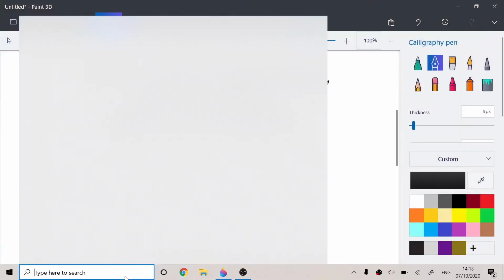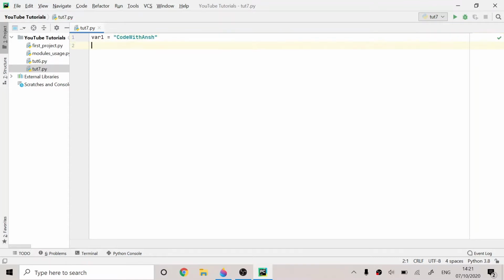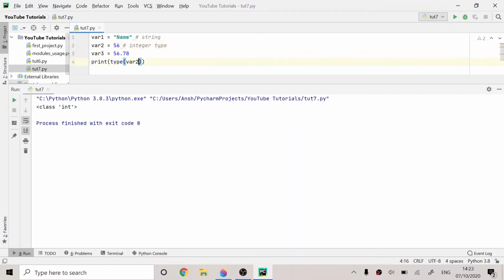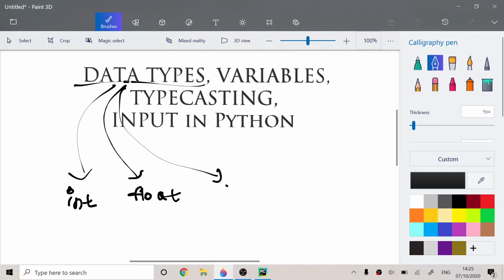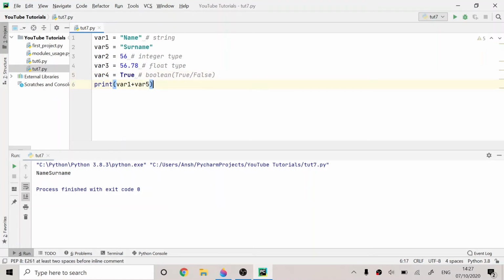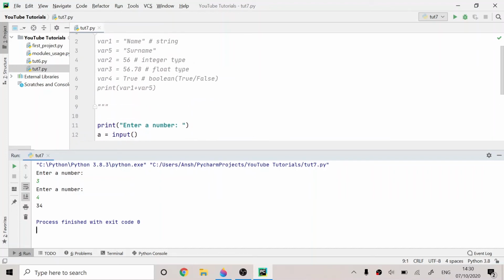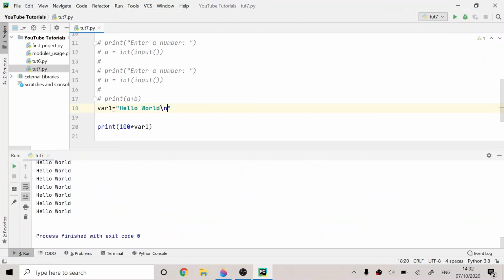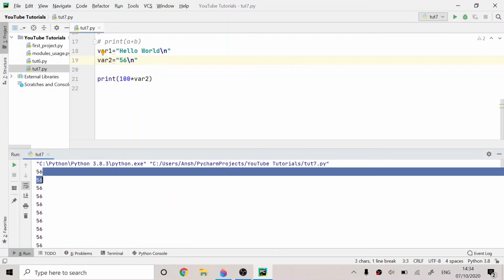Variables, Datatypes, Typecasting, Input In Python | Python for Absolute Beginners in English | #6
In this video, I will explain about variables, the different data-types, how to typecast and take input in Python.